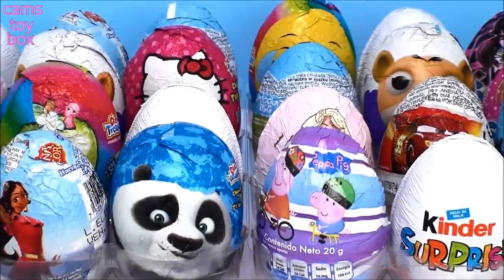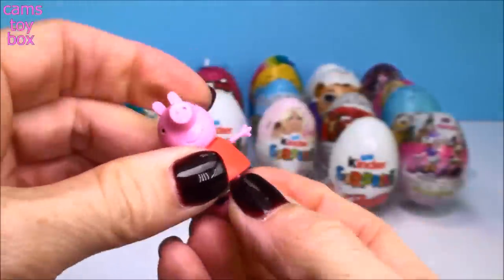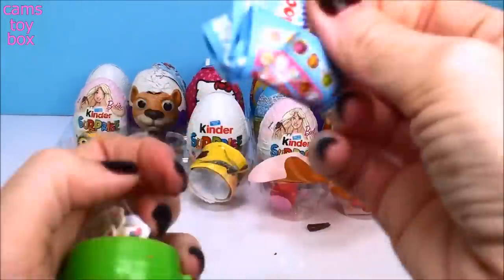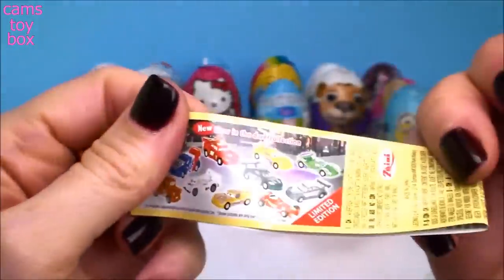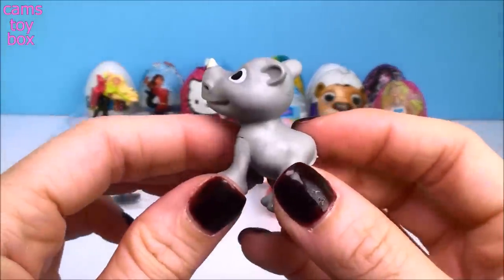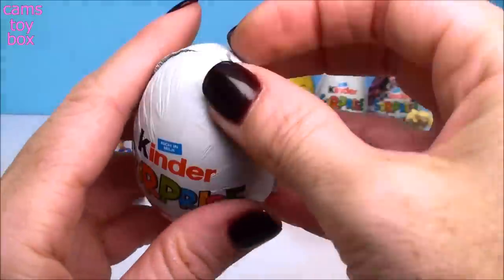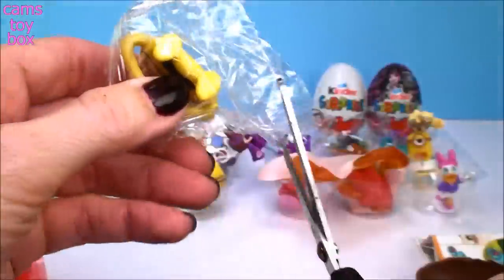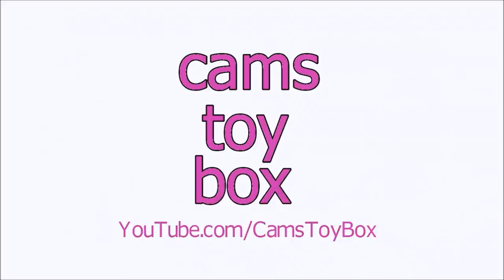24 Chocolate Surprise EGGS Toys Kinder Barbie Minions Peppa Pig Hello Kitty Monster High Minnie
Cams Toy Box is opening  24 Chocolate Surprise EGGS with cute toys inside !

We opening the following 24 Chocolate Surprise Eggs :

- Kinder Chocolate Surprise Egg
- Elena of Avalor Chocolate Surprise Eggs Toys
- Dreamworks Choco Treasure Surprise Egg
- Peppa Pig Chocolate Surprise Egg
- Minnie Mouse Chocolate Surprise Eggs
- Minions Choco Treasure Chocolate Surprise Eggs
- Shopkins Choco Treasure Chocolate Surprise Egg
- Barbie Kinder Chocolate Surprise Egg
- Disney Pixar Cars Chocolate Egg Toy Surprises
- Baby Animals Choco Treasure
- Hello Kitty Chocolate Egg Surprise Toy
- Monster High Kinder Surprise Egg

PLEASE Watch below the Latest Surprise TOYS for KIDS Videos from Cams Toy Box ! HUGS !

Mashems Fashems Surprise Toys Barbie Care Bears Pac Man Paw Patrol Hello Kitty Sanrio MLP LPS

Blind Bags Opening Trolls Light ups Care Bears Shopkins Squish Dee Lish My Little Pony Toys Surprise

Surprise Toys Lalaloopsy Num Noms Mineez Fart Blaster LOL Lil Sisters Series 2 4 Opening Shopkins

Blind Bags Opening Toys Shopkins Squish DeLish Lalaloopsy LPS Minnie Mouse TROLLS PJ MASKS Cars 3

Blind Bags Opening PJ Masks Squish Delish Shopkins Minecraft Trolls Toy Story Disney Cars 3 Surprise

Blind Bags Opening Disney Marvel Palace Pets Hello Kitty Peanuts Care Bears Squish Dee Lish Toys

Surprise Toys LOL Lil Sisters Popcake Care Bears Fashems Num Noms SHopkins 8 Asia Animal Jam

Surprise Toys Blind Bags Opening Shopkins Squish Dee Lish Light Ups Season 8 Asia Plush Hangers